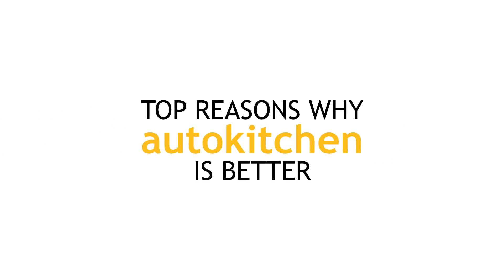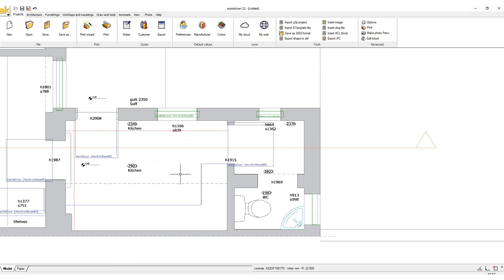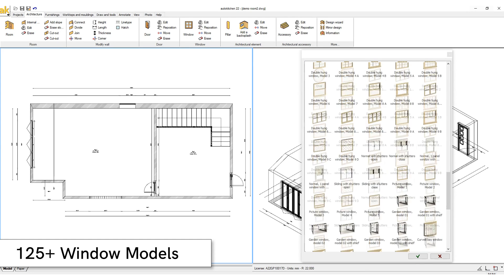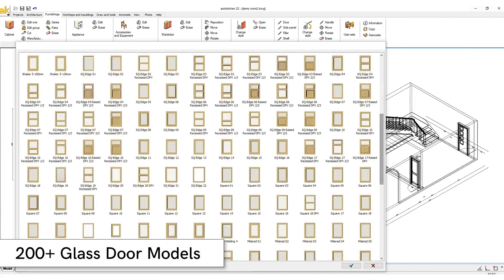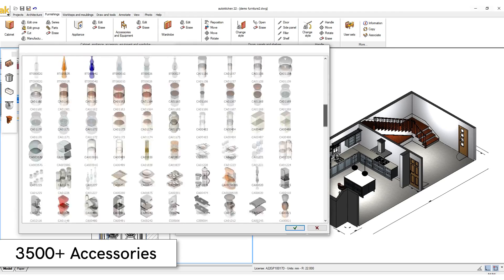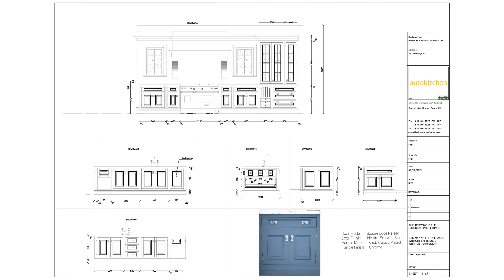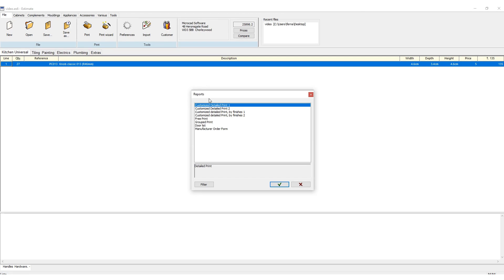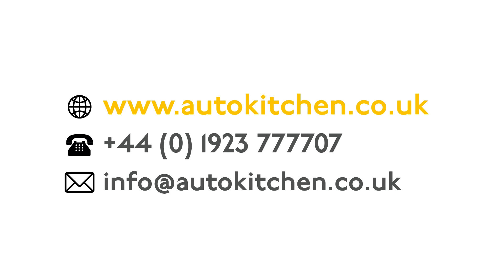Probably the best kitchen design software in 2025!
autokitchen PRO is the flagship kitchen, bedroom and bathroom design software. autokitchen is a DWG based program, making collaboration between architects and other professionals easier.

It's stand out features are that it has the technical tools to design bespoke cabinets of any style and then give the user technical specifications, workshop drawings and digital cut lists for manual or CNC machining via it's export function.

autokitchen contains extensive catalogues for cabinets, appliances, accessories, textures and paints finishes from top brands as well as worksurfaces tiles and flooring.

It's 3D renders are powered by V-RAY, the best rendering engine available to speedily create highly realistic renders, 360 panoramic views, Video walkthroughs and more to improve quality of presentations.

Find out more about how autokitchen can help speed up your workflow and produce beautiful presentations for your clients.